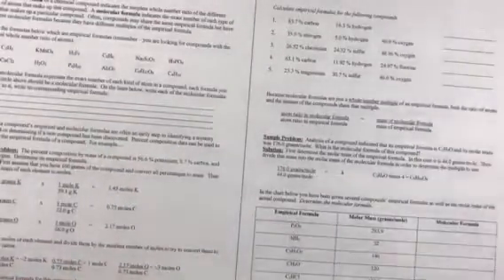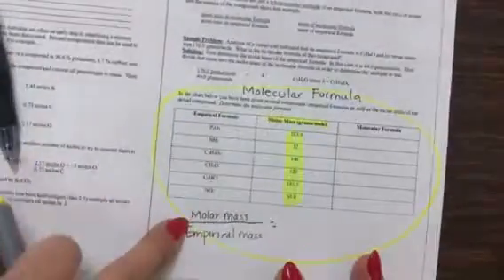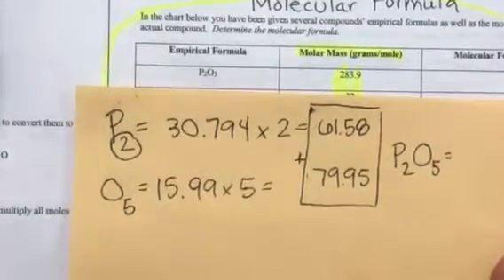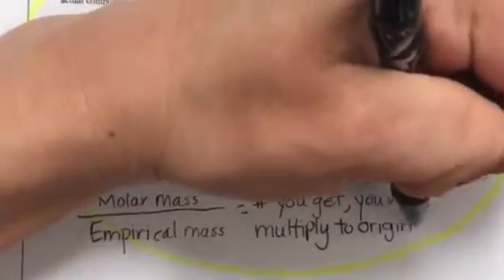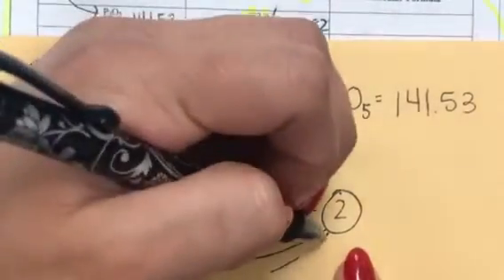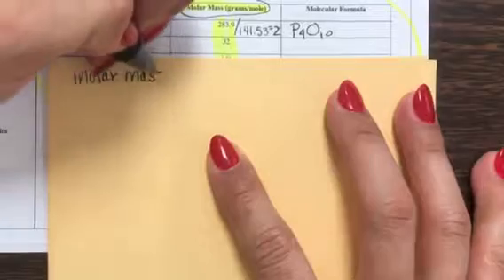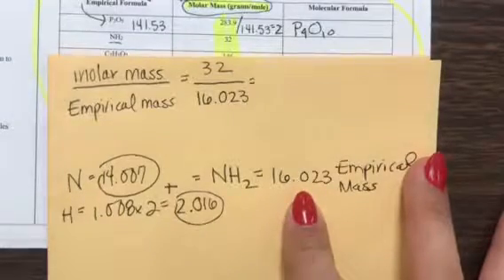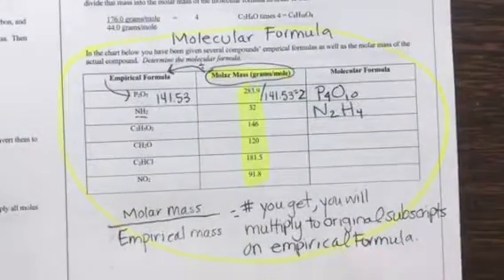Molecular Formula WS1